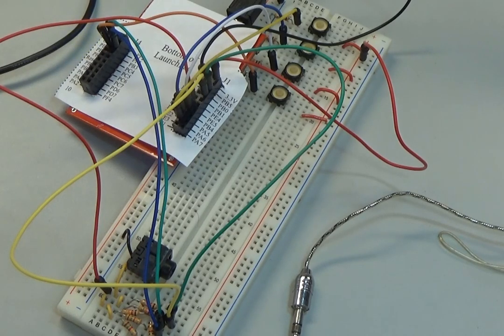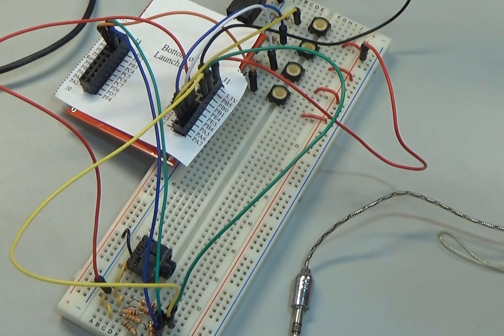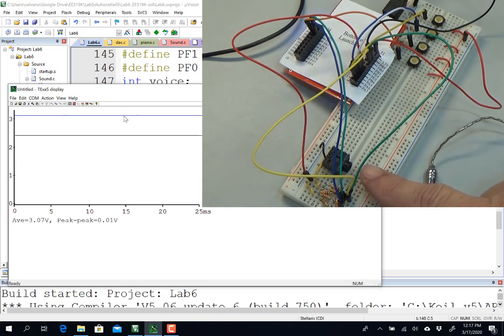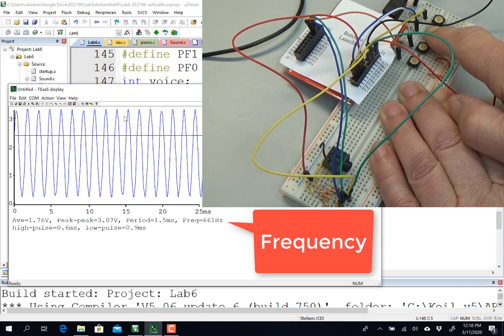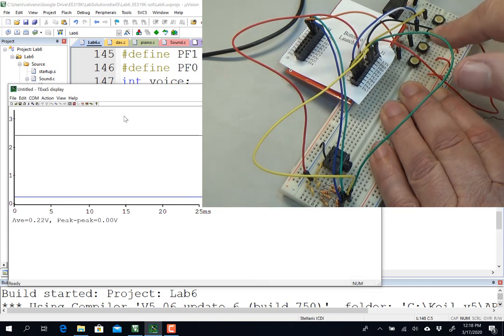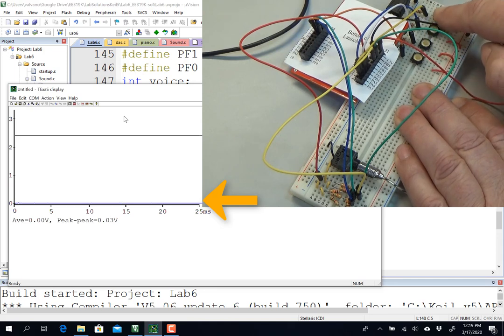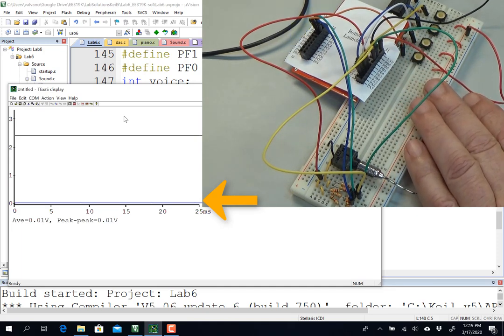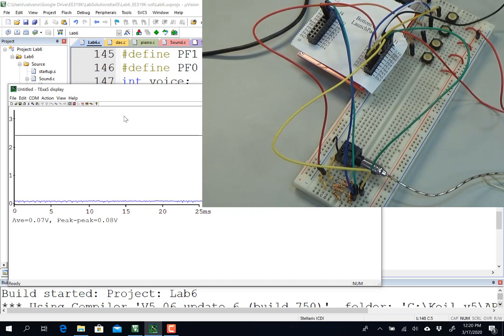Lab6 Demo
Demonstration of EE319K Lab 6.